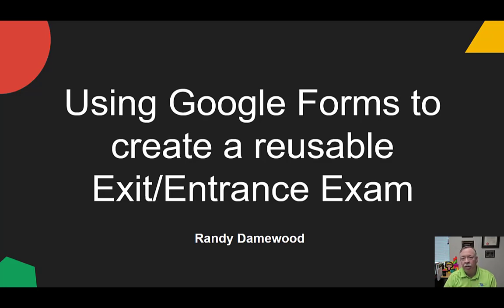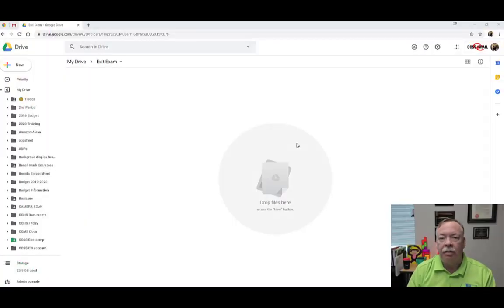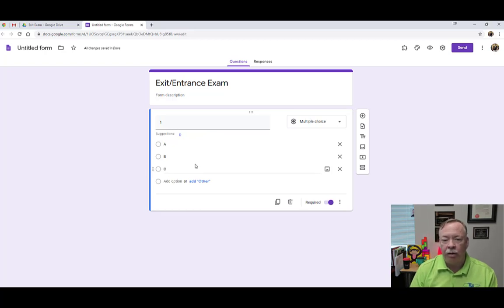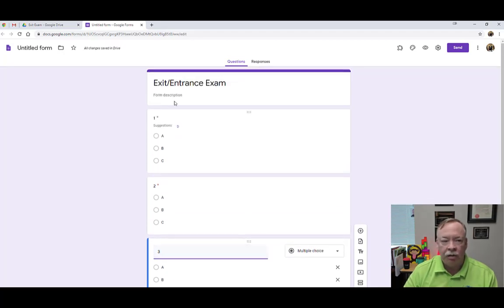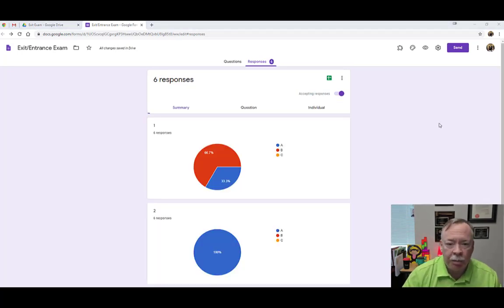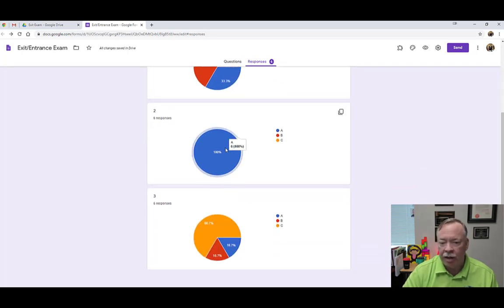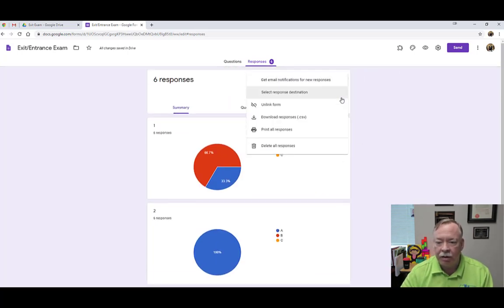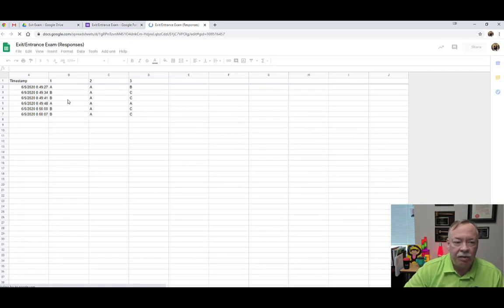Google Exit Exam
On this channel you will find useful and helpful videos about EdTech and Google Suite for Education.